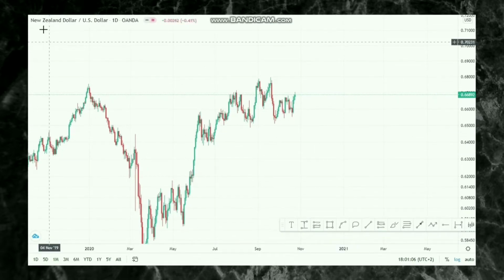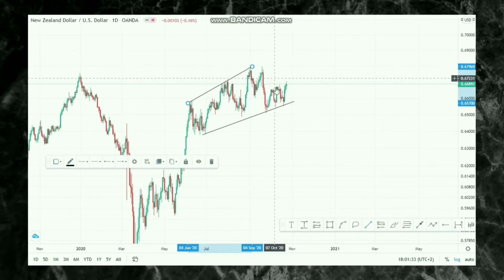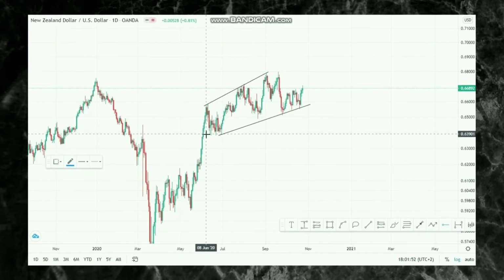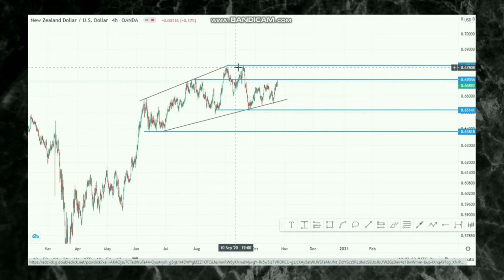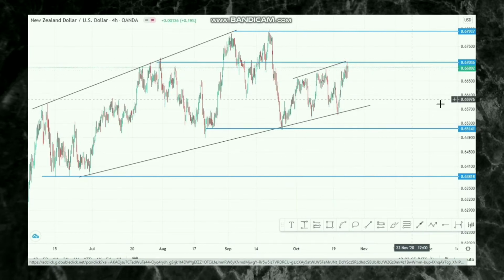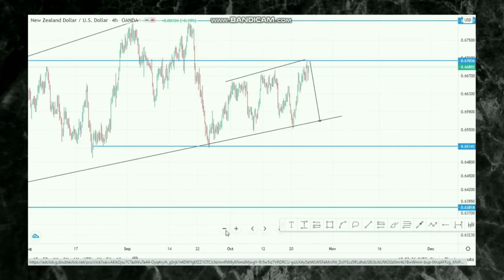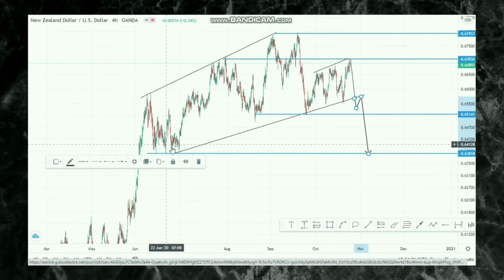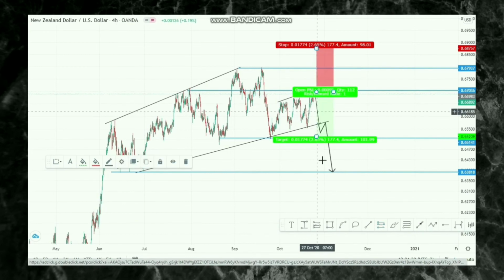NZDUSD analysis 26/October/2020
MARKET WEEKLY ANALYSIS: NZDUSD 26/OCT/2020